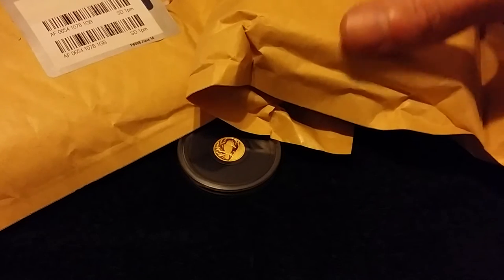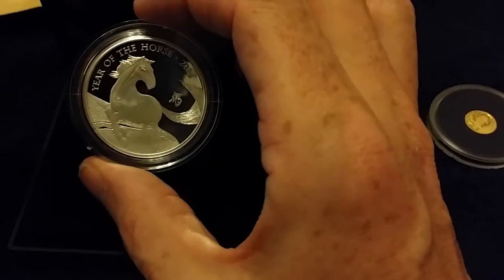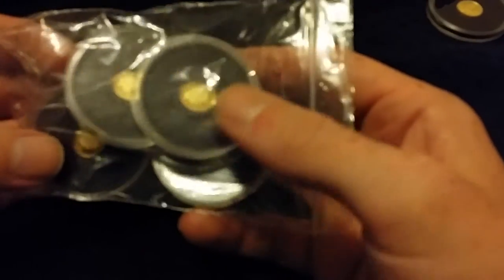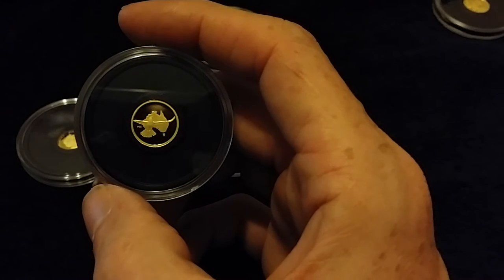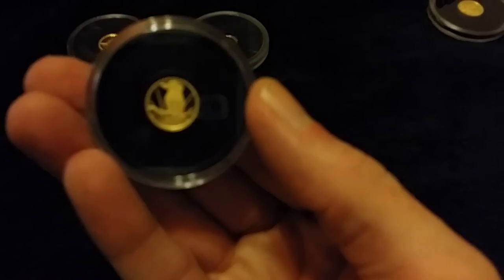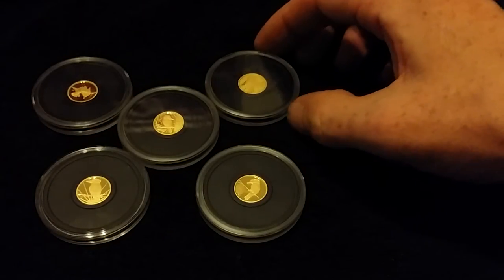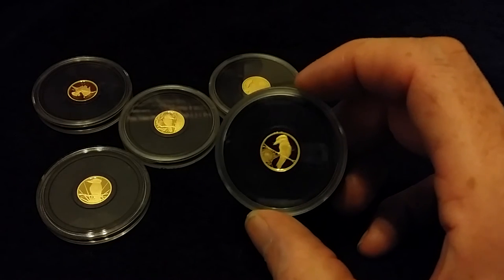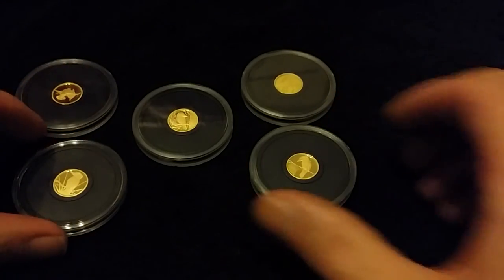More 2009 gold kookaburra proofs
Picked these up this week.
Another 1oz uk lunar horse proof
4 gold 1/20 oz kookaburras